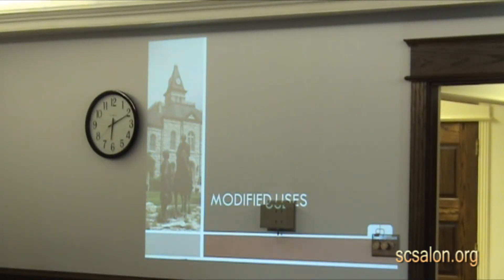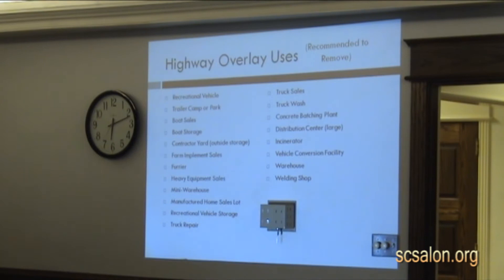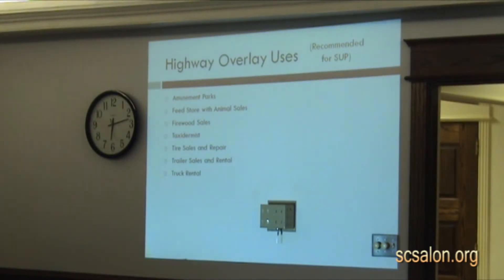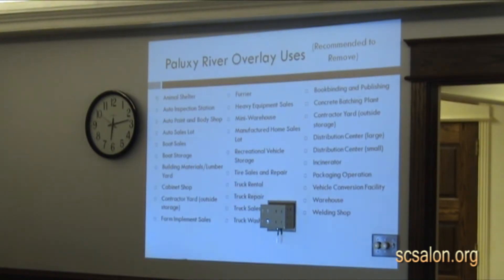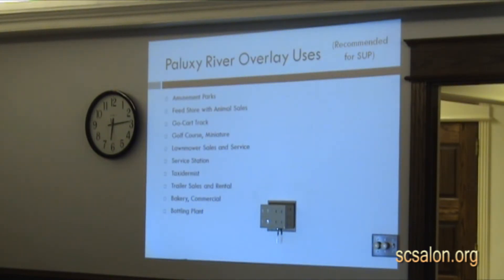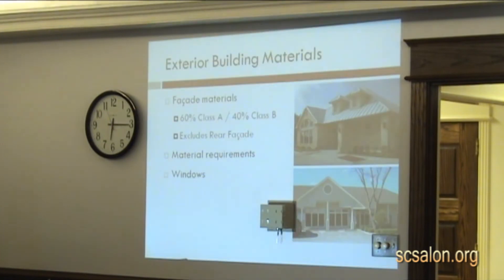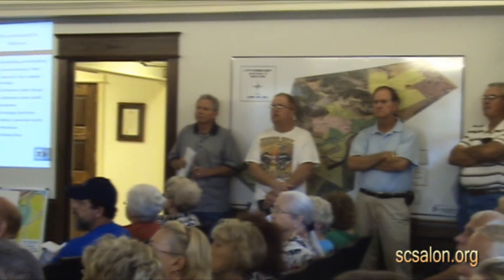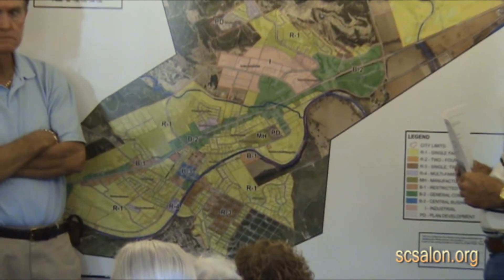CPAC Meeting Sep 8 Zoning Part 1 of Introduction